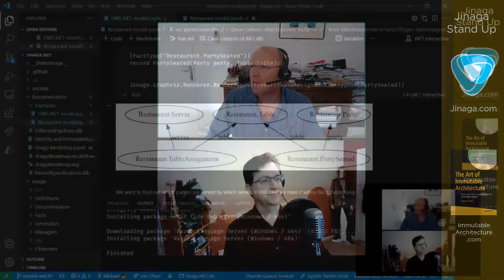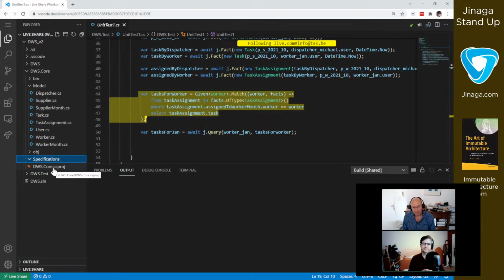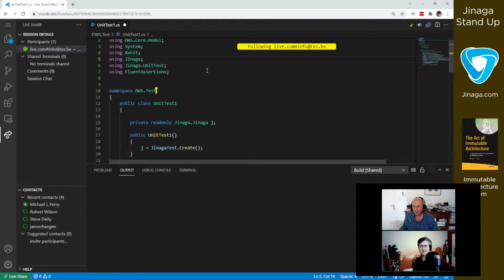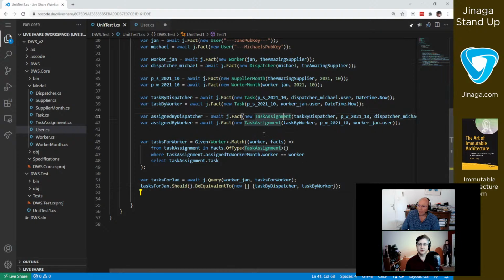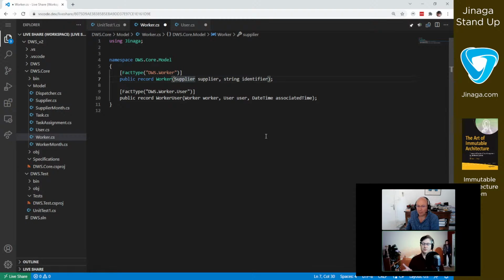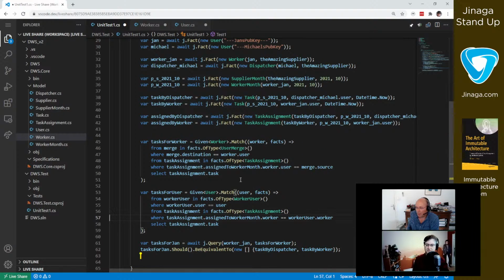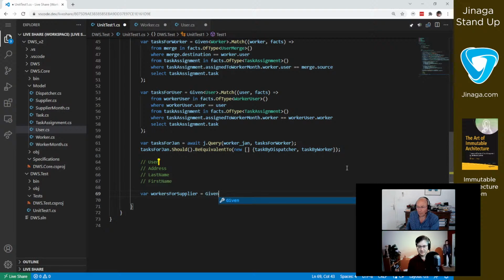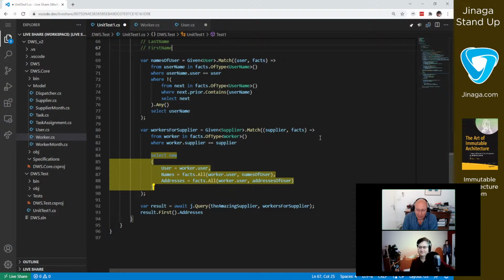Unit Test Jinaga.NET Queries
Michael and Jan capture queries in the form of unit tests. This process not only builds the application, it also validates the model! The tests will form a backbone for all application development to come.